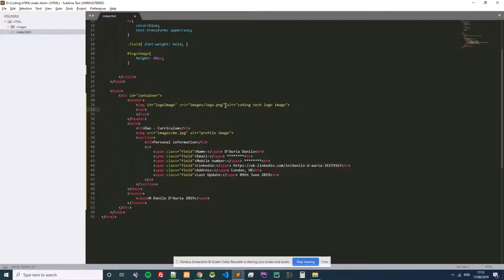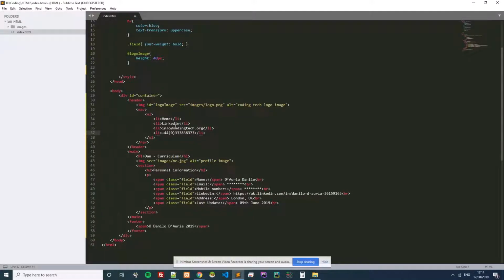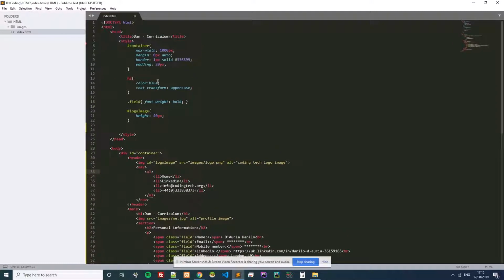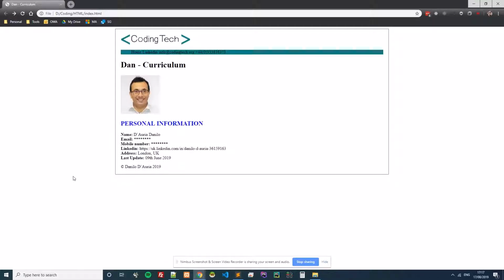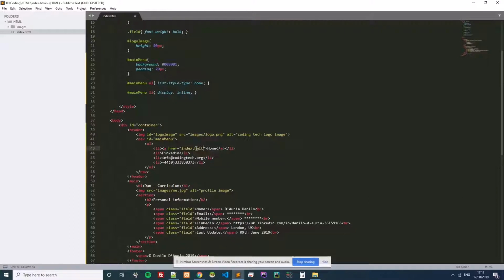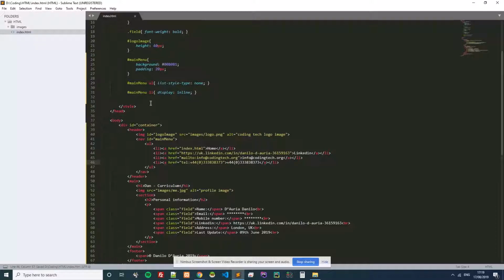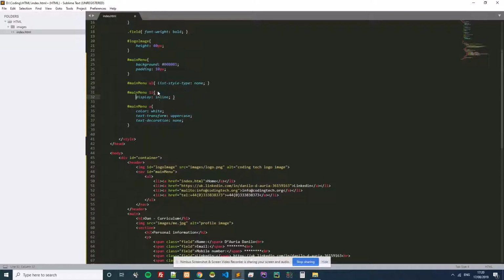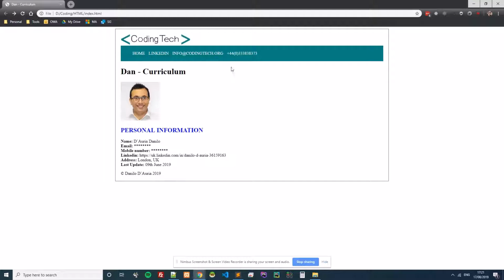HTML & CSS LESSON 6 navigation bar 1/2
Let's create our first navigation bar. In this video, we'll see how to add a nav bar to our page.  In the following video, we'll learn on how to make it responsive.